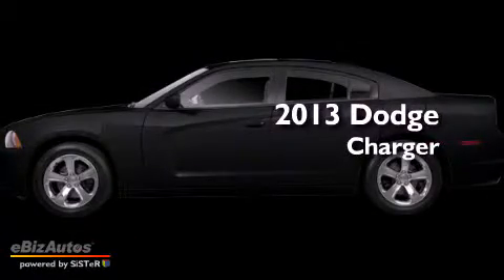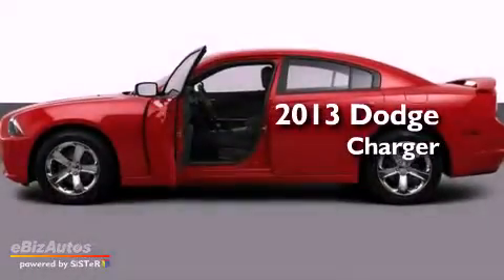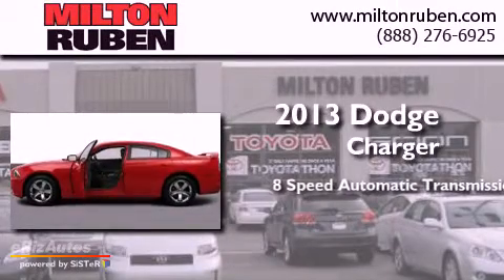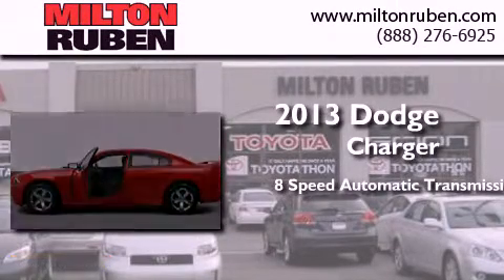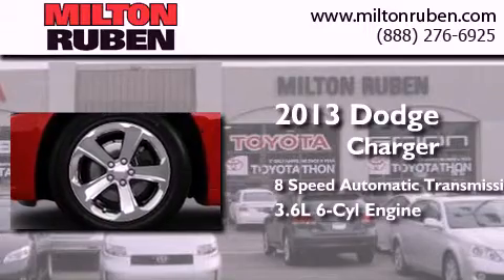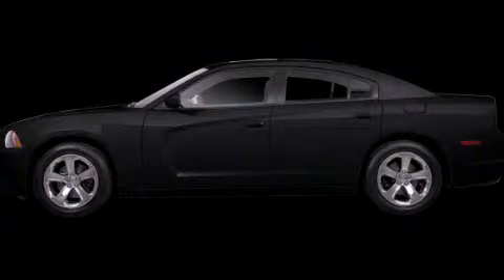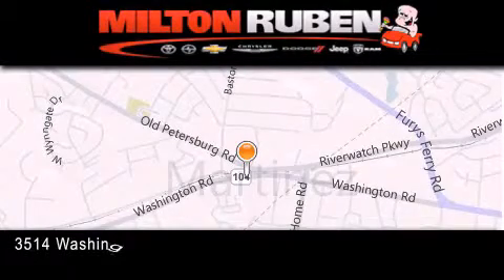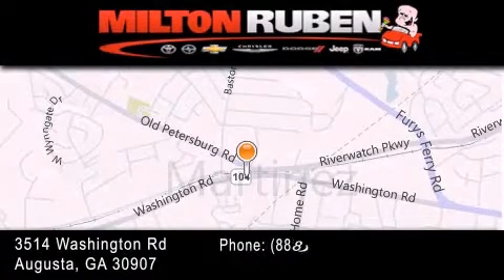2013 Dodge Charger Hephzibah GA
Year : 2013
 Make : Dodge
 Model : Charger
 Engine : 3.6L V6 CYLINDER
 Trans . : Automatic
 Exterior : Pitch Black

 Interior : Black Interior
 Stock : D1448

 2013 Dodge Charger Augusta GA